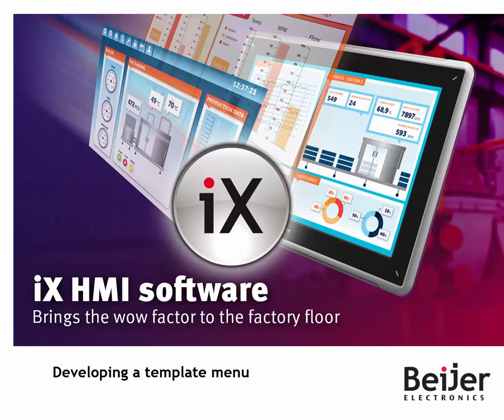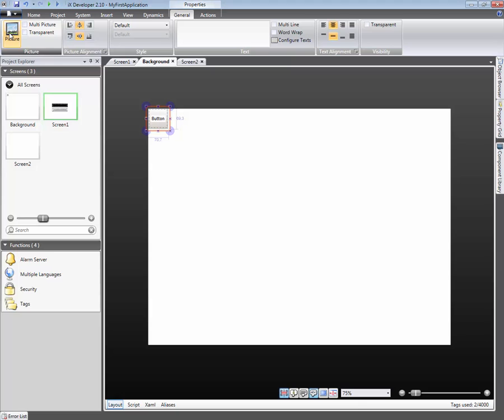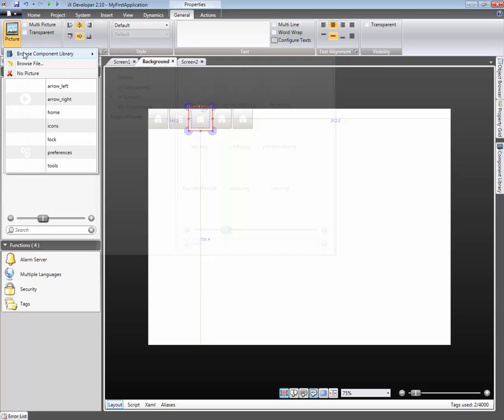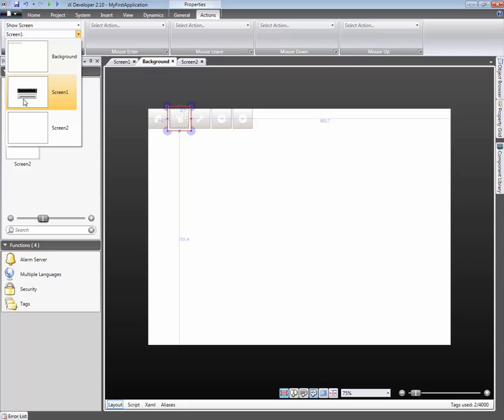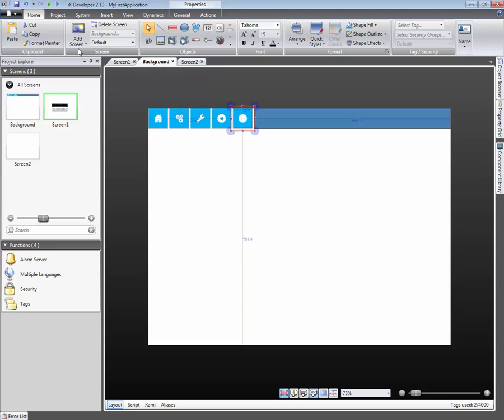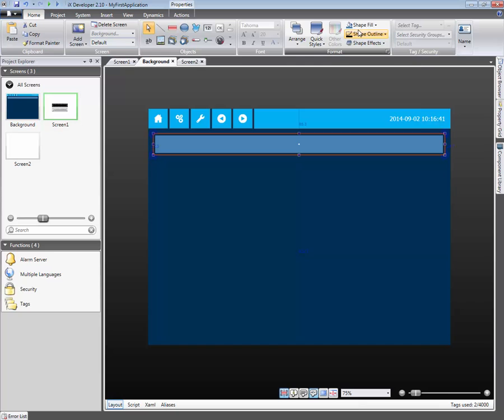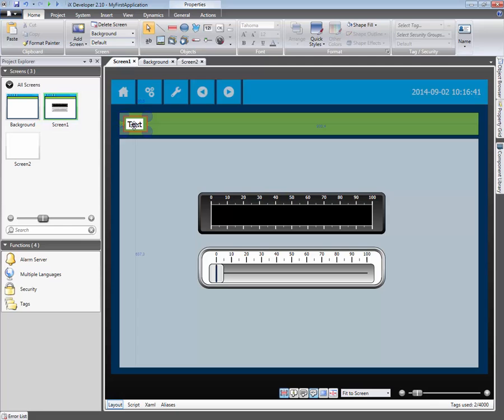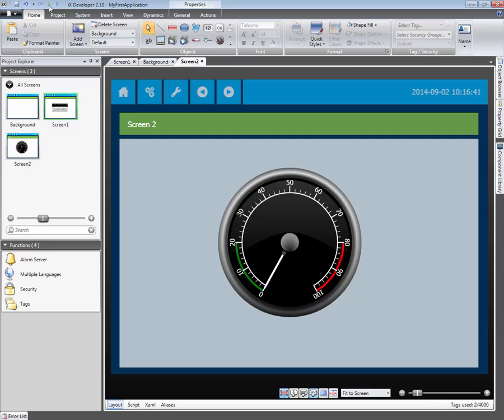Developing a reusable menu in iX Developer, Video 2 by Beijer Electronics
This video covers how to develop a template screen and reusing this as a background on other screens in the application.